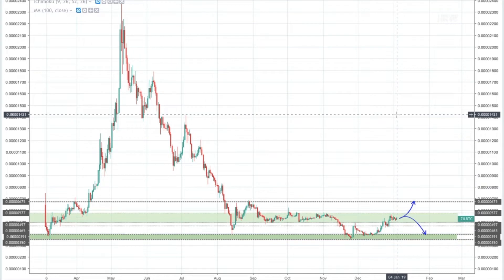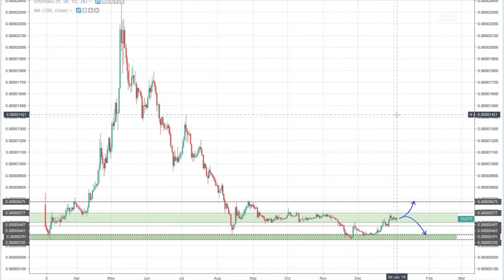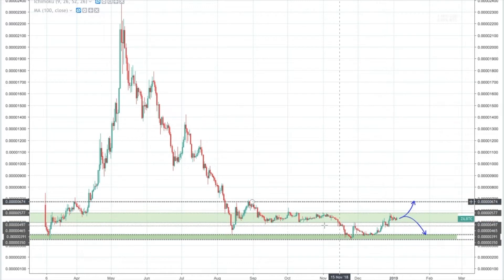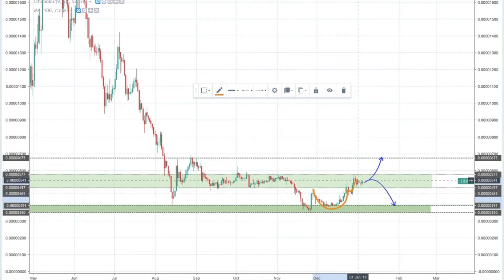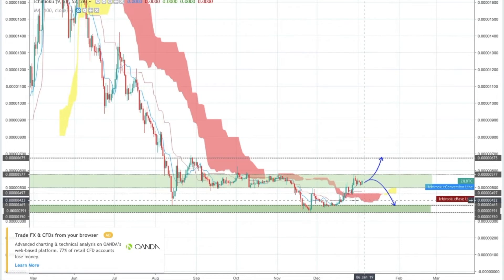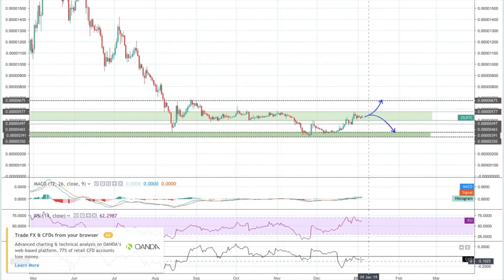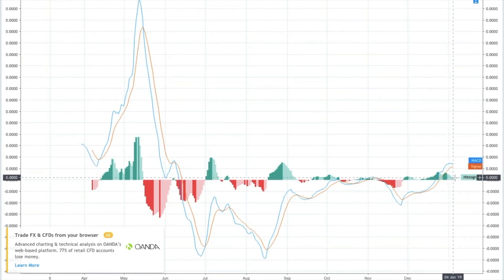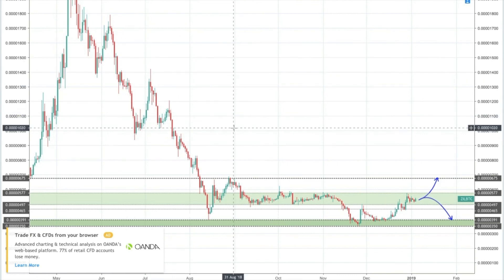Zilliqa (ZIL) Technical Analysis & Price Discussion - January 4th, 2019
Zilliqa (ZIL) Technical Analysis & Price Discussion - January 4th, 2019: Showing Early Signs of Movement Ahead of Mainnet Launch